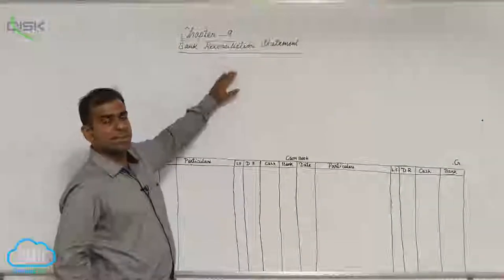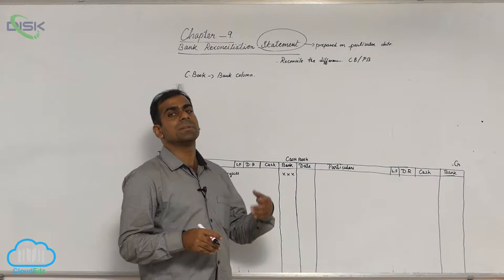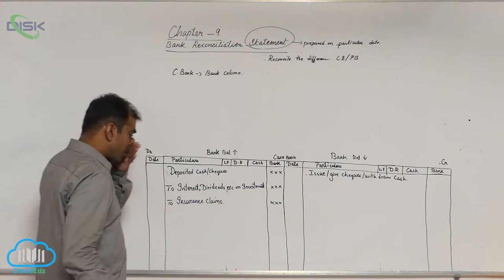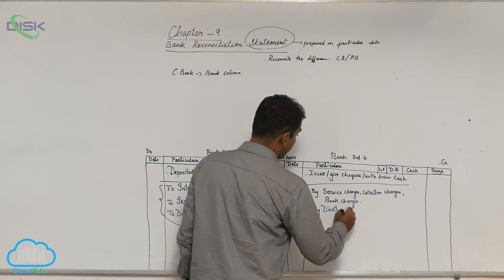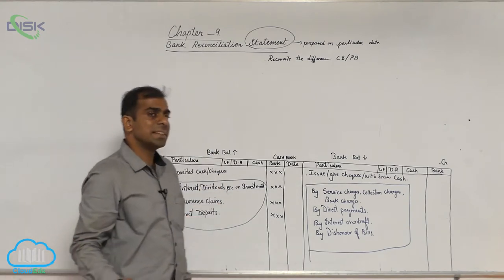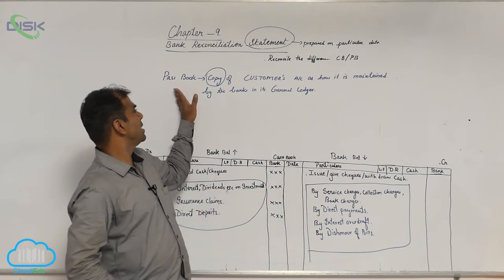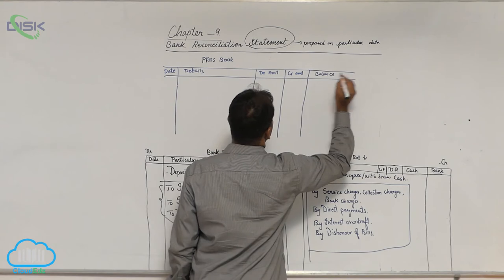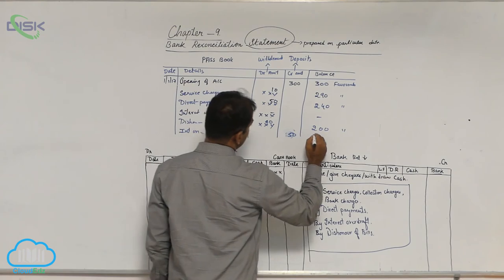Bank Reconciliation Statement || BRS || BRS Introduction 1|| Disk Telangana